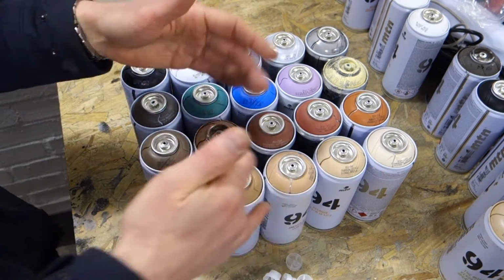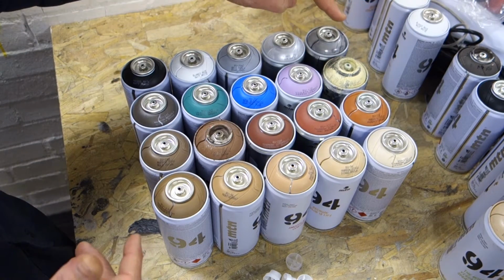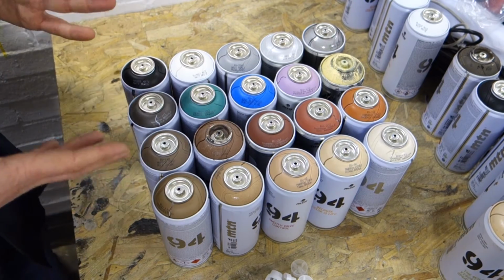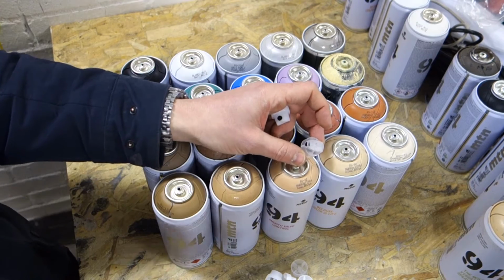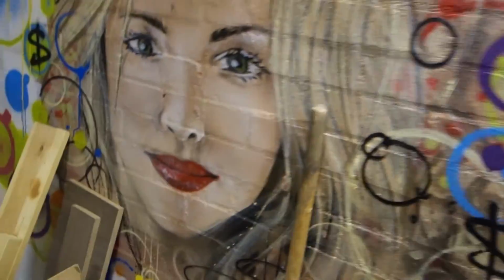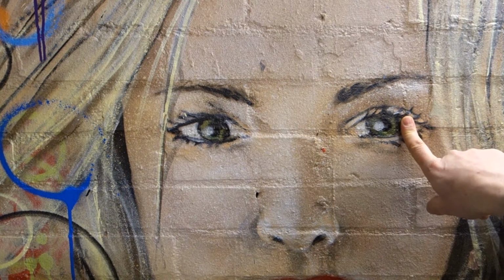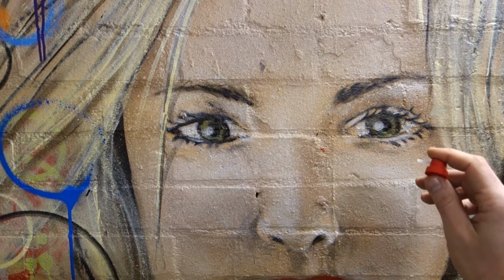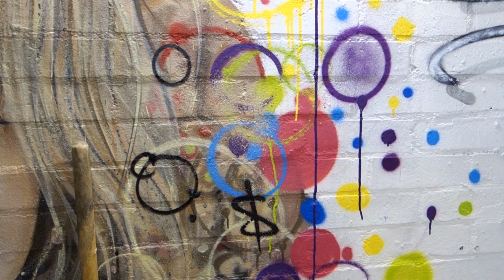BEST PORTRAIT COLORS (Old version)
Check out the newer video for updated colours

Please consider leaving a like and a comment, so my videos get featured.

Olivierr.